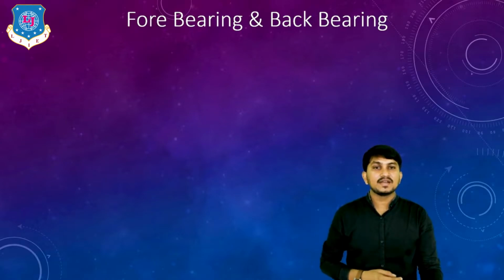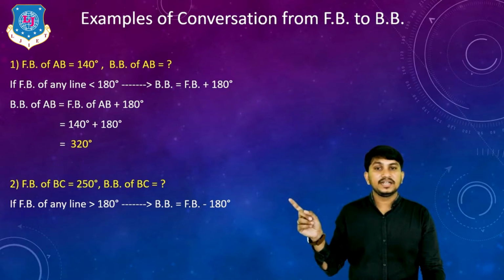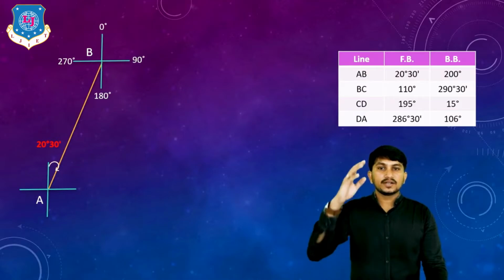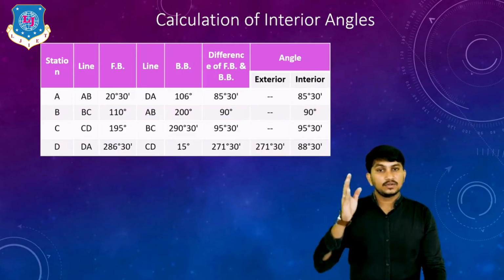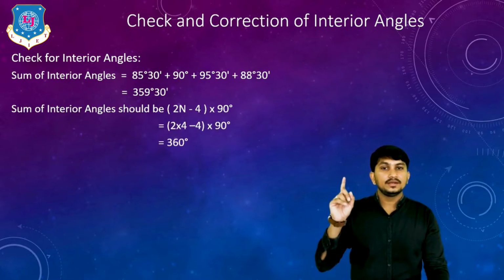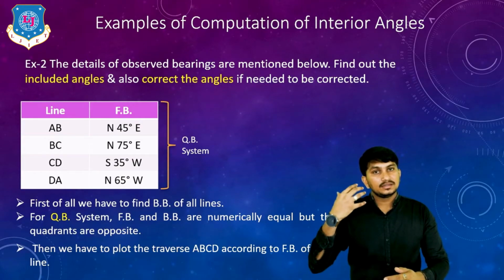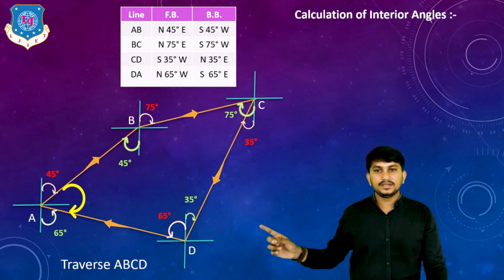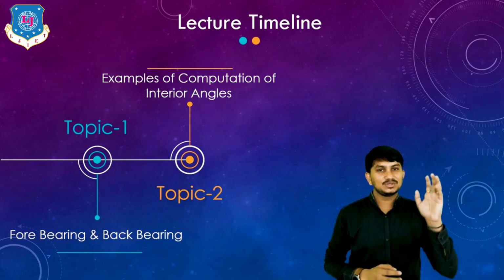Lec-09_FB and BB, Examples of Interior Angles | Basic Civil Engineering | First Year Engineering